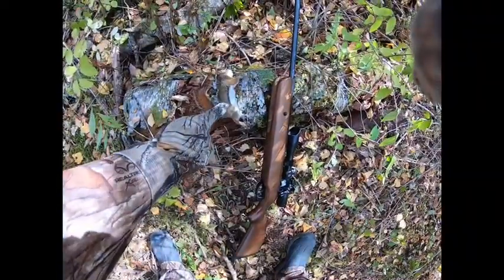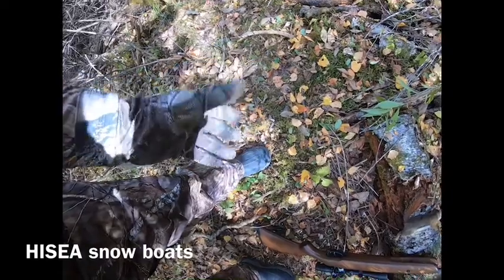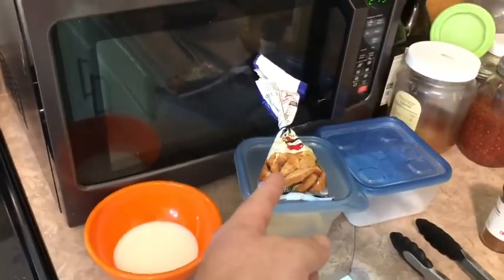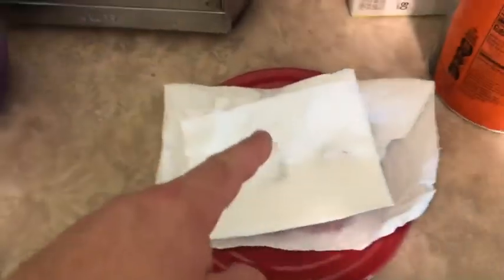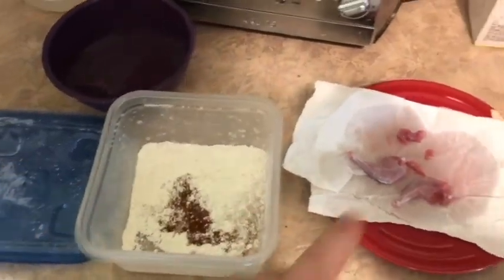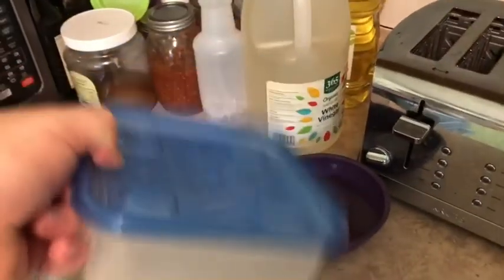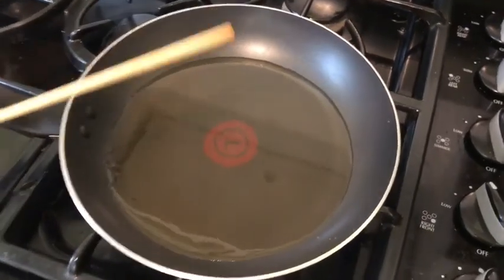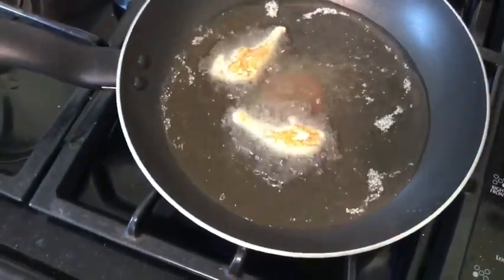Shoot n cook Red squirrel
10/7/2020

Crossman Remington vantage np .22cal air rifle￼
Crosman Vantage Nitro Piston Air Rifle | Pyramyd Air

The scope UTG 4×32 hunting scope￼

Louisiana fish fry mix
Louisiana Fish Fry, Seasoned Fish Fry, 10 oz (Pack of 4)

The GoPro camera mount for my scope￼￼
GoPro Handlebar/Seatpost/Pole Mount (All GoPro Cameras) - Official GoPro Mount